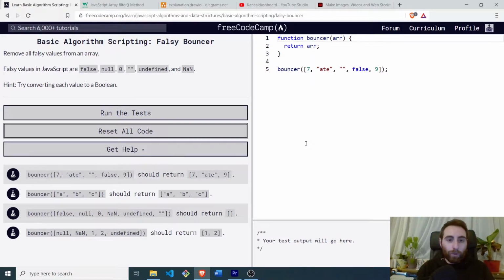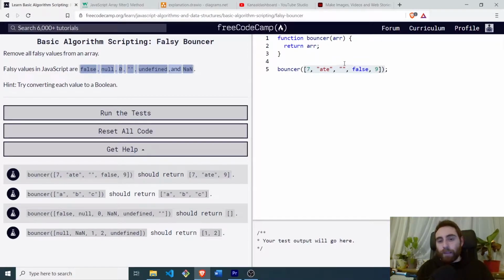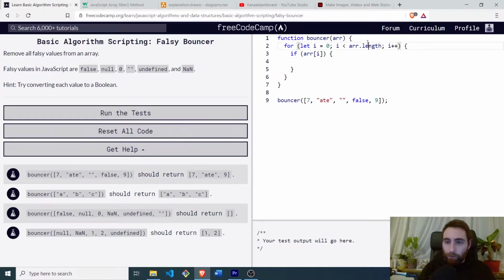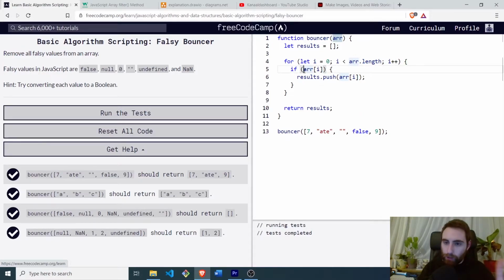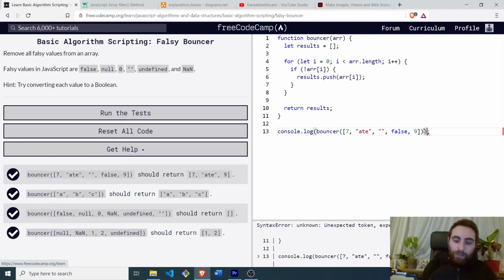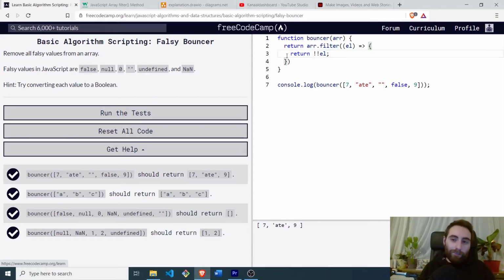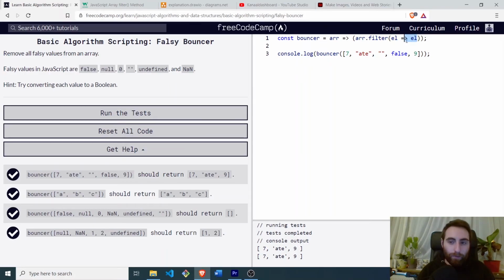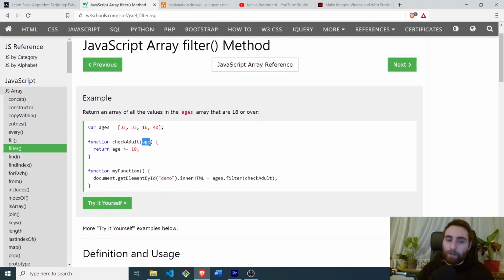[STEP BY STEP] FreeCodeCamp - Falsy Bouncer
This video covers the thirteenth challenge: Falsy Bouncer. If you need help with the other challenges, you can find the playlist here: